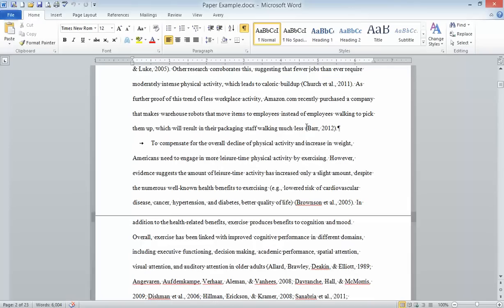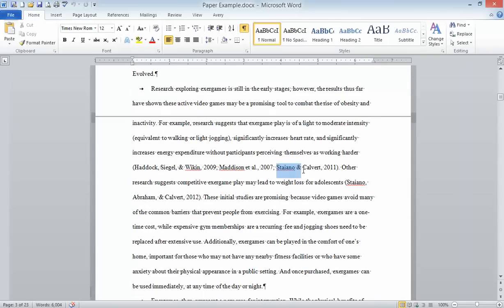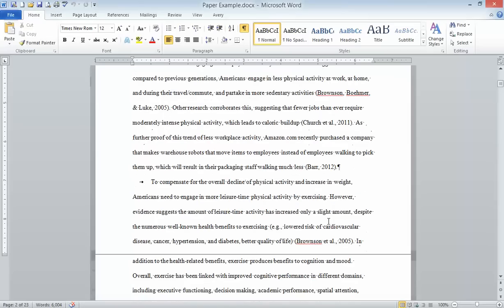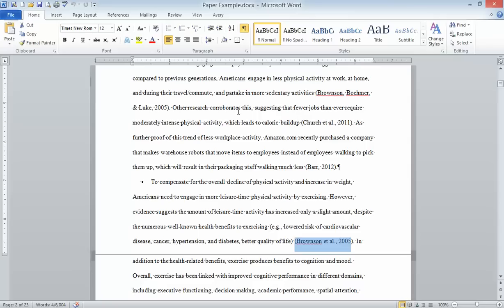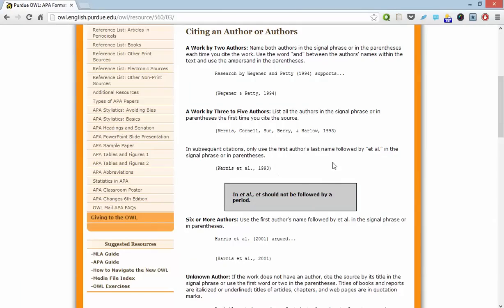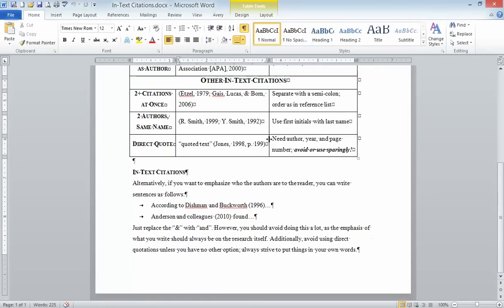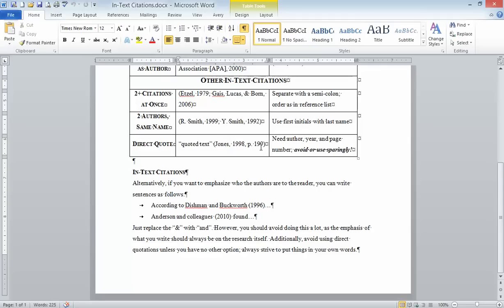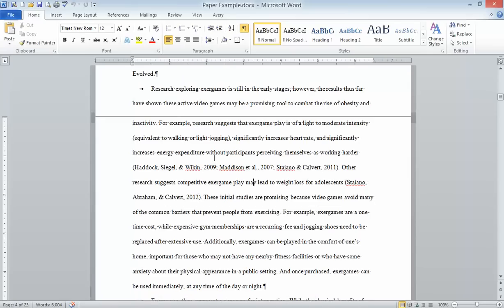APA Style (6th Ed.): In-Text Citations & Quotations - NEW VERSION IN DESCRIPTION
THIS VIDEO IS NOW OUTDATED!

APA Style released a new version, the 7th Edition, in October 2019, which means that any videos and information about the 6th Edition are old, outdated, and potentially inaccurate. Please use the link to view a playlist of new videos that are up to date and correct